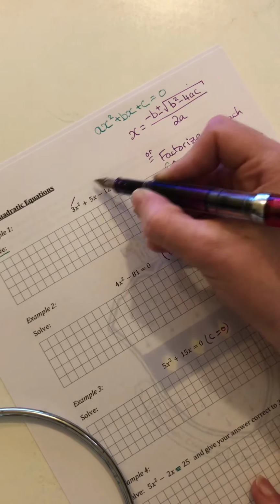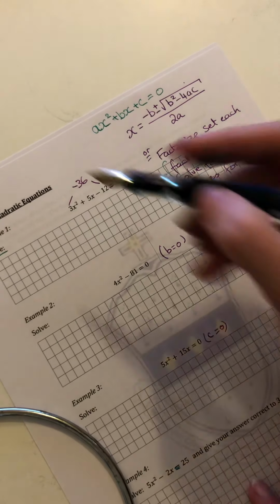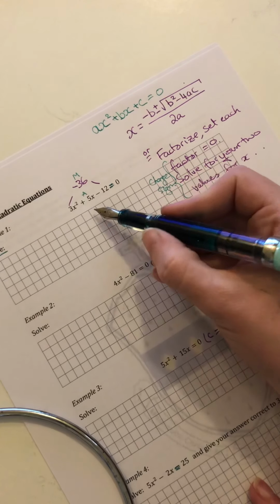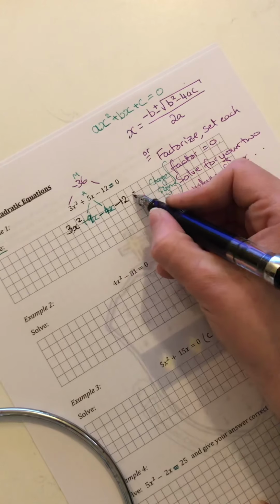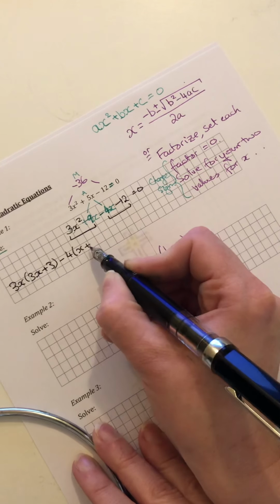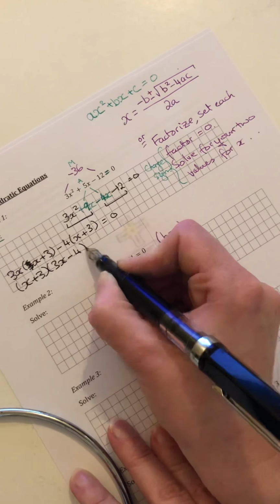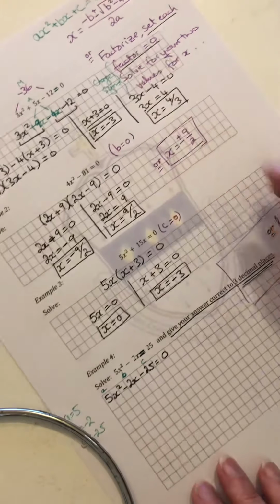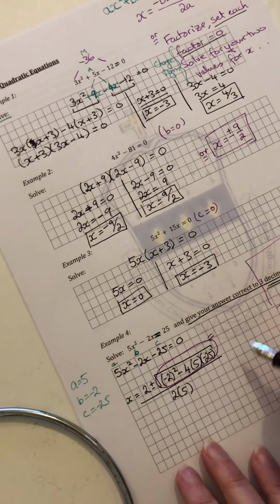12th Jan 4th Year Class work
Quadratic Equations — solving